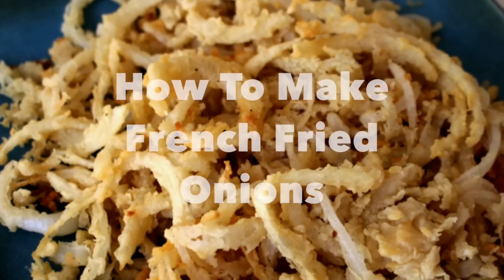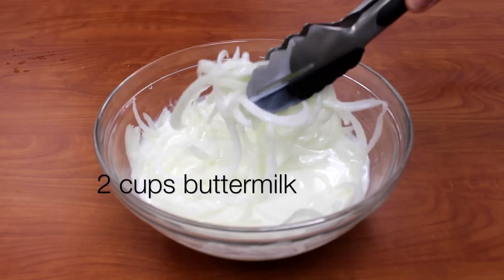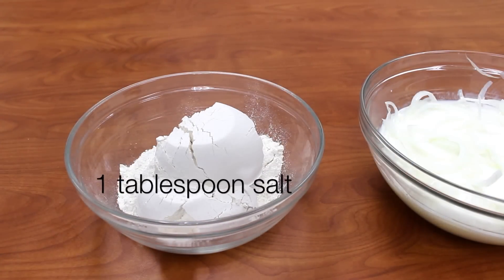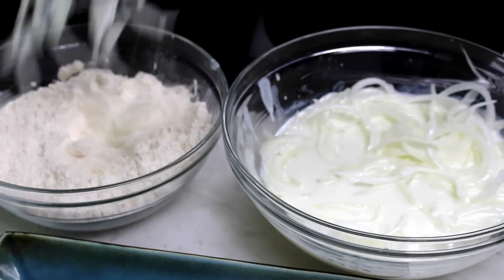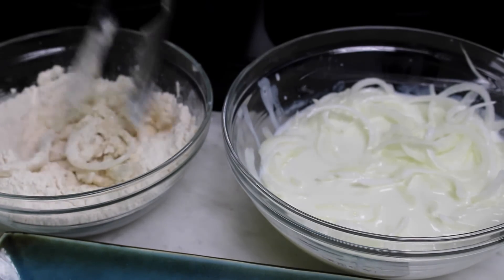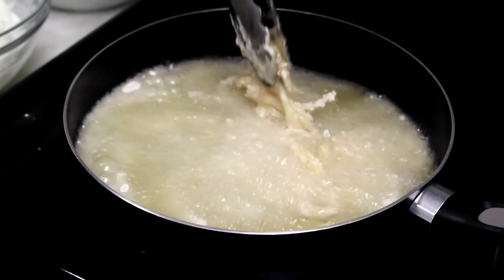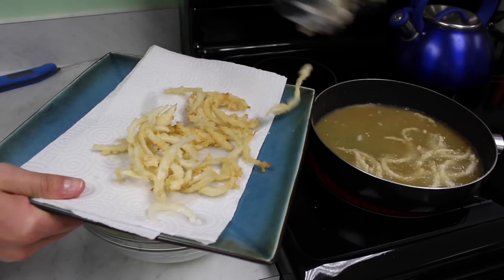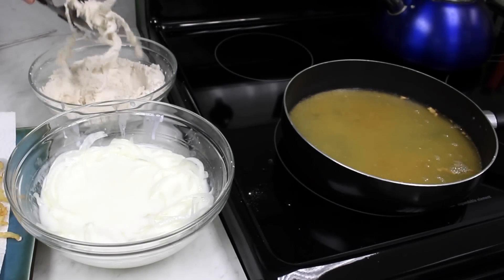How to Make French Fried Onions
Learn how to make French fried onions that are perfect on a green bean casserole, as a burger topping, or simply to eat as an easy appetizer recipe. These fried onion strings are so easy to make and addictively delicious.

AllFreeKnitting is dedicated to the best free knitting patterns, tutorials, tips and articles on knitting. From easy knitted afghan patterns to complex lace knitting patterns, we find and deliver the best free knitting patterns from all over the web. Plus, we feature free product reviews and giveaways of all the latest and greatest products including yarn, knitting books, totes, and more. AllFreeKnitting is a wonderful online resource for knitters of all skill levels.

If you liked this video you might also like this related playlist